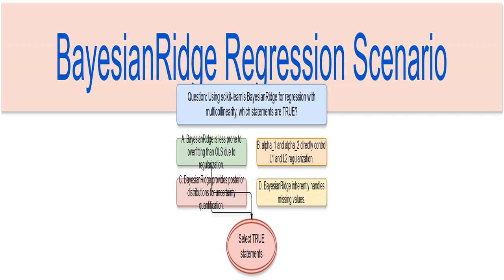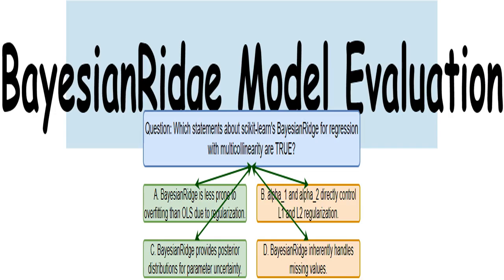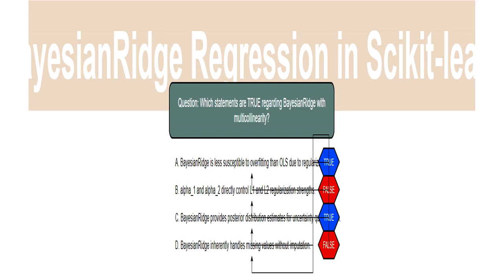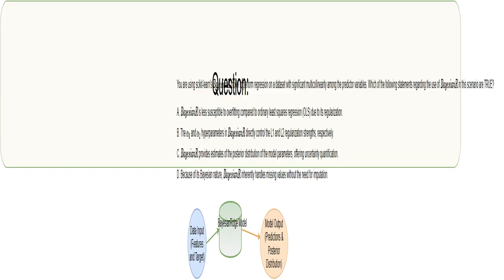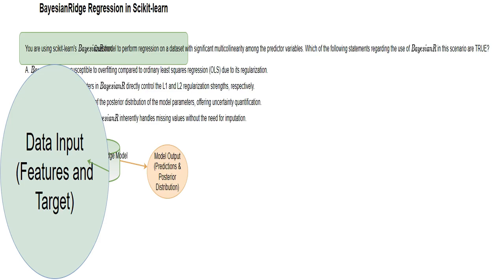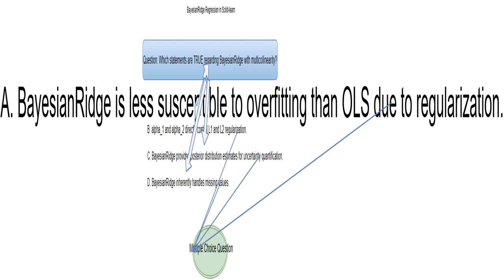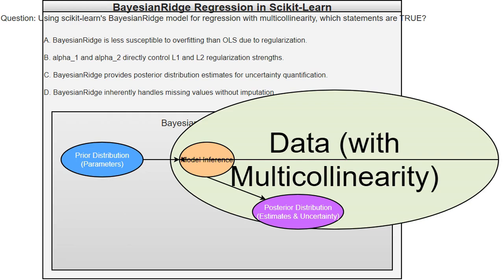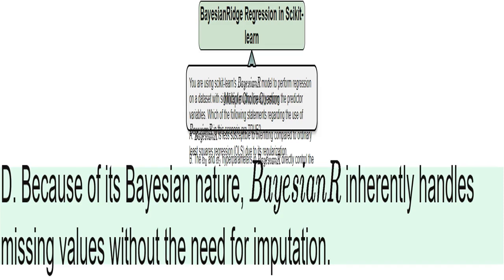Sklearn linearmodel BayesianRidge 1